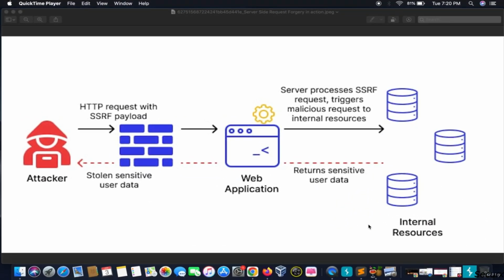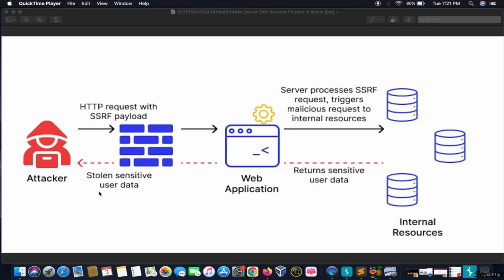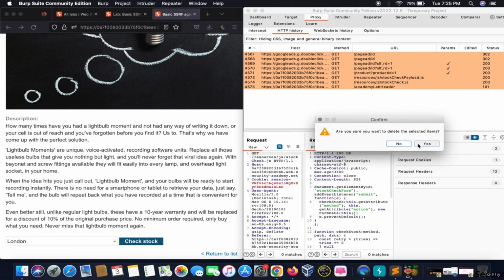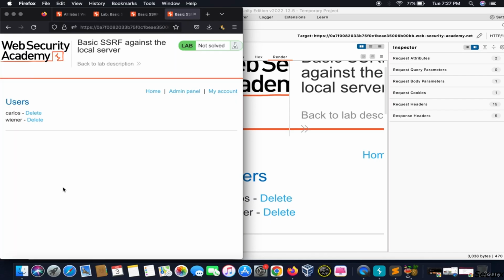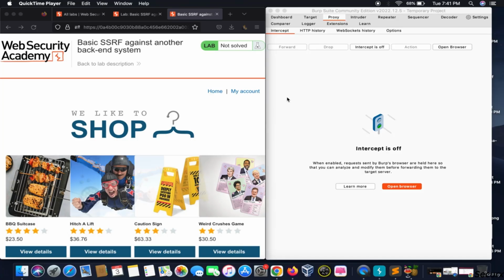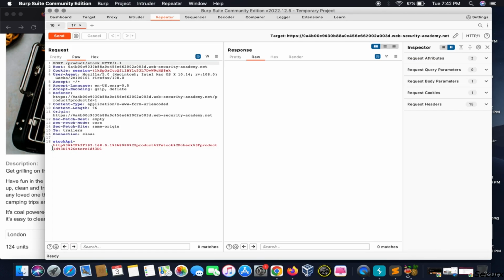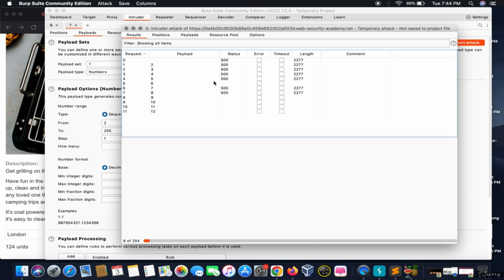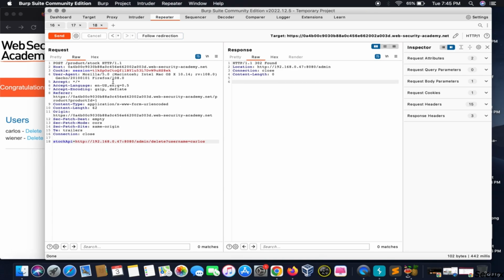SSRF Vulnerability Explained Step by Step PortSwigger Hard Labs Solved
Welcome hackers! 👋

In this video, we are going A to Z on SSRF (Server-Side Request Forgery).
This is not just theory – I’ve solved multiple hard-level PortSwigger SSRF labs and explained everything step by step so you can fully understand how SSRF works in real-world scenarios.

⚡ What you’ll learn in this video:

What is SSRF (Server-Side Request Forgery)?

How SSRF vulnerabilities occur in web applications.

Difference between Basic, Blind & Advanced SSRF.

Bypassing filters & restrictions.

Accessing internal systems and sensitive data.

Full PortSwigger SSRF Labs (Hard) explained and solved.

Real-world exploitation scenarios.

This tutorial covers theory + hands-on labs so you can clearly understand SSRF, how to identify it, and how to exploit it effectively for ethical hacking, penetration testing, and bug bounty hunting.